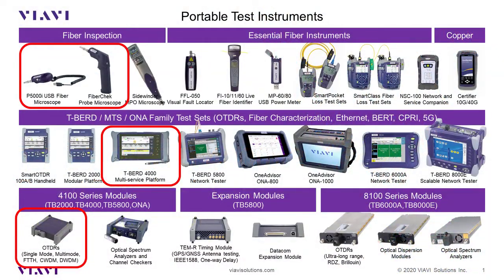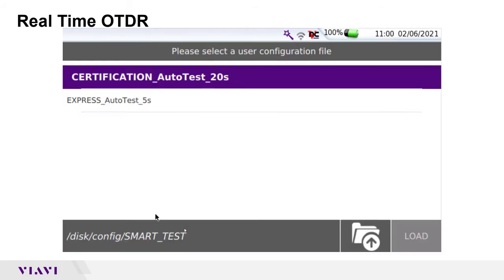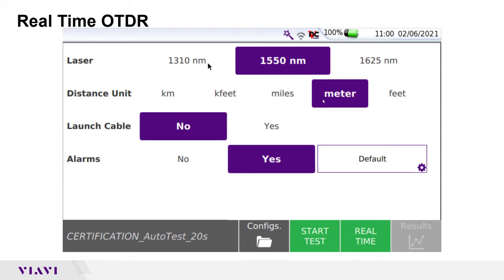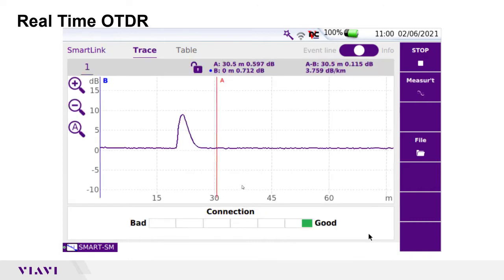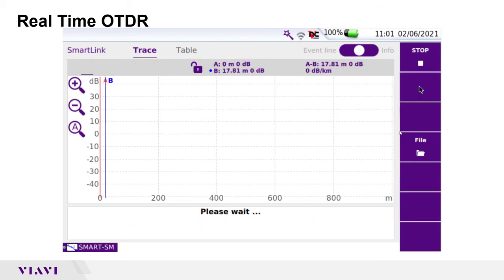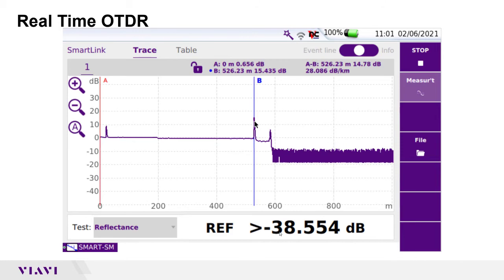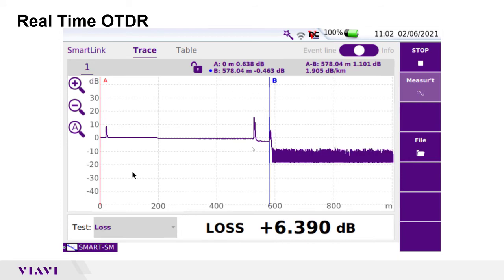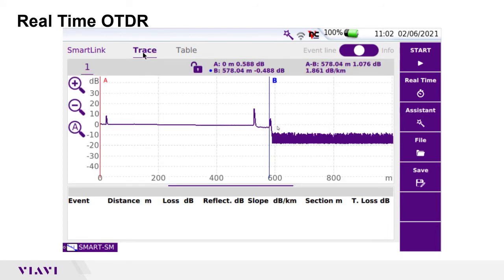T-BERD 4000v2 - OTDR Smart Test Assistant, Real-Time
This video shows how to operate an OTDR module using the Smart Test Assistant in Real Time mode.